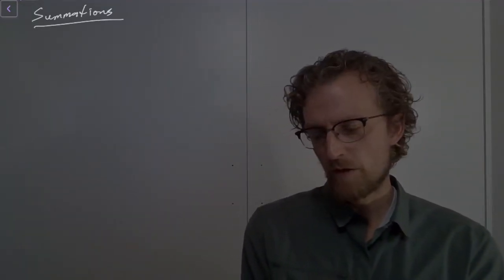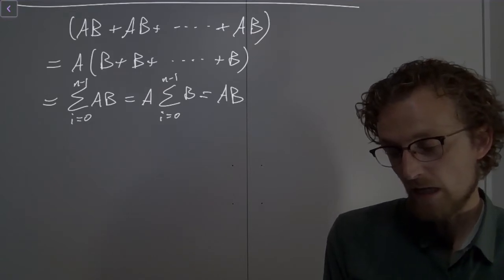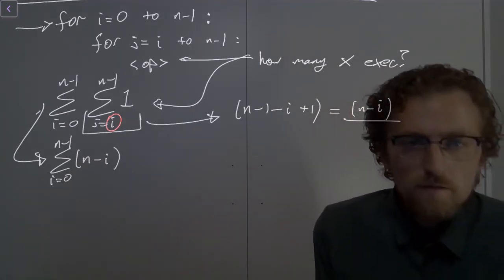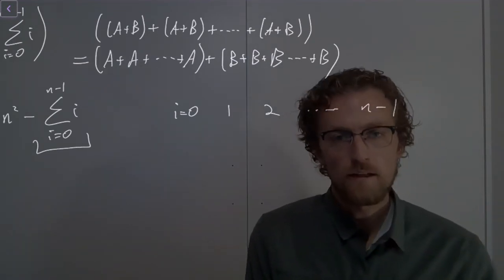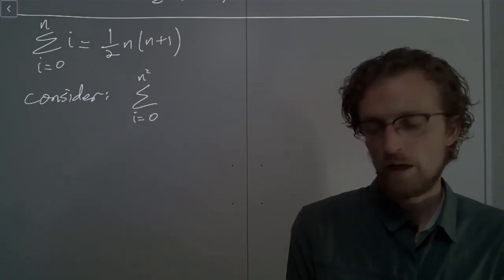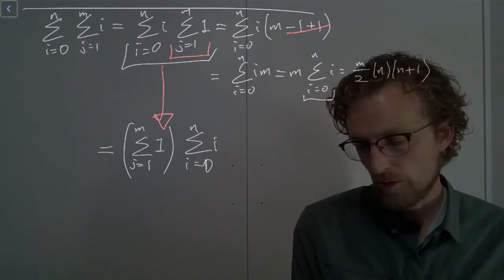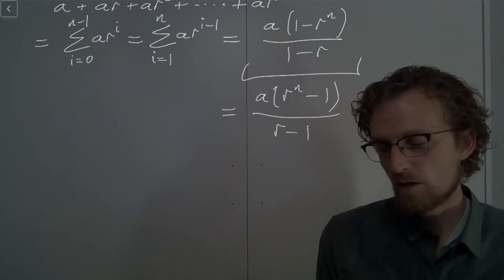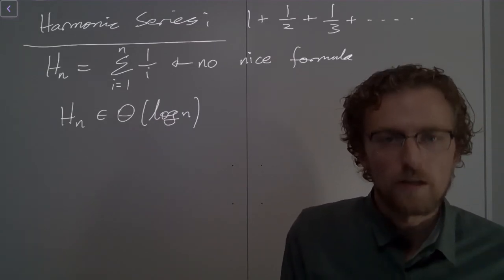CS 5720 L03.06 Summation Refresher